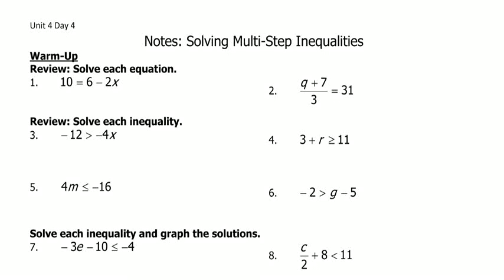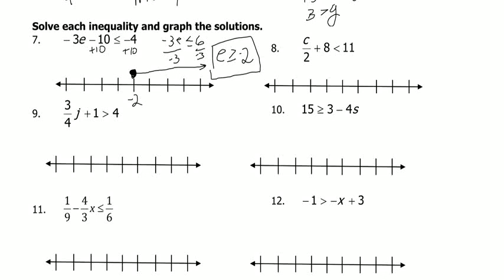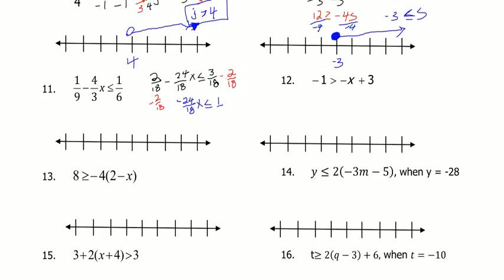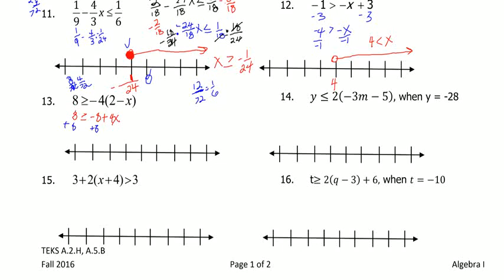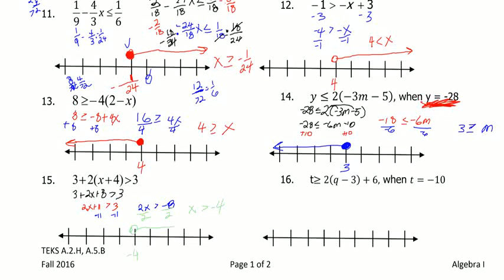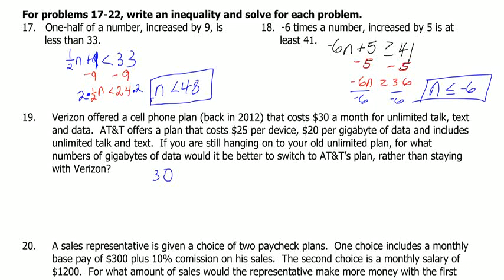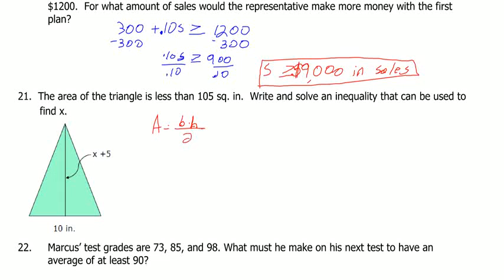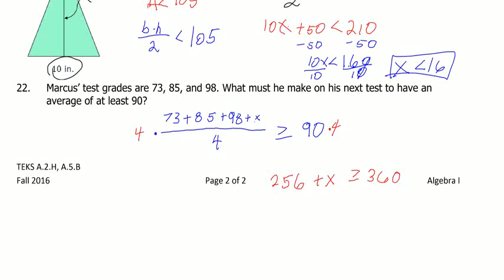4-4 Solving Multi step Inequalities